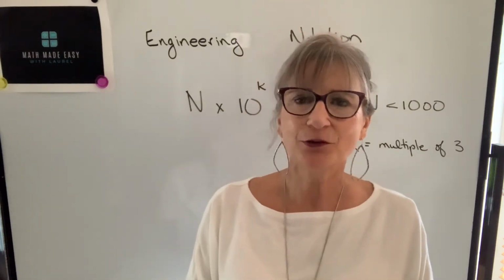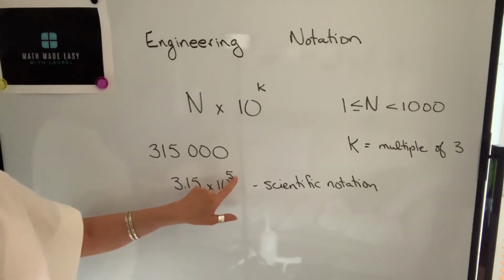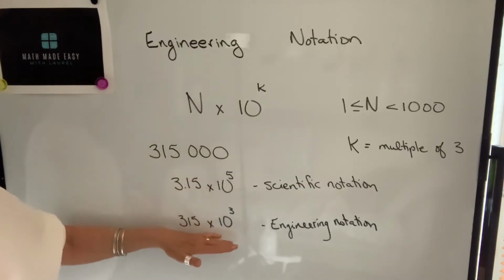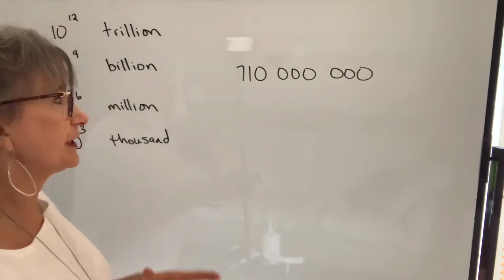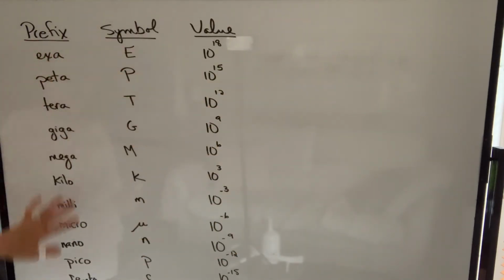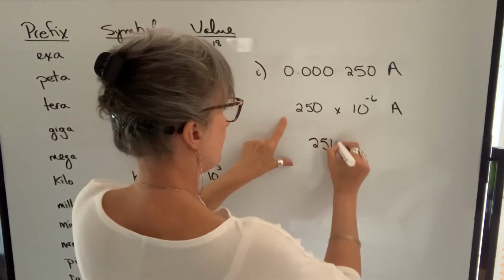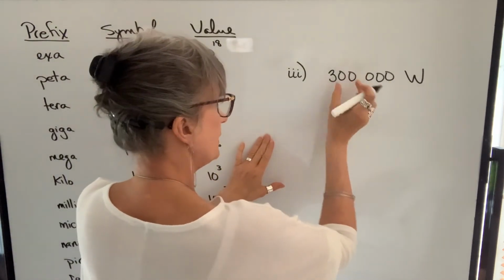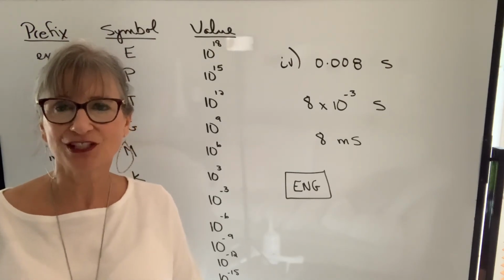Engineering Notation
Learn how to use engineering notation to easily handle very large or very small numbers, a skill essential for trades, engineering, and scientific work. This video defines Engineering notation and shows how to change a number in normal notation to Engineering notation.  It also shows how to use Engineering notation with the scientific metric prefixes for measurements.  Numerous examples are shown.

What You Will Learn:

What engineering notation is and why it’s useful
How to convert standard numbers into engineering notation
How to convert engineering notation to standard notation
Practical examples: electrical values, measurements, and machining tolerances
Tips for avoiding common mistakes when using engineering notation
By the end of this video, you’ll be able to confidently apply engineering notation to simplify calculations and communicate precise measurements in trade and technical settings.